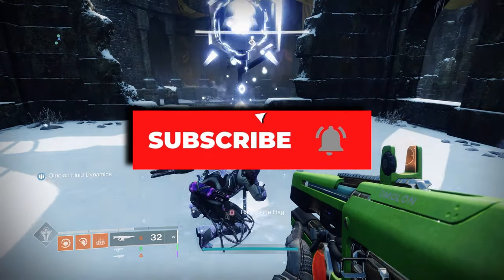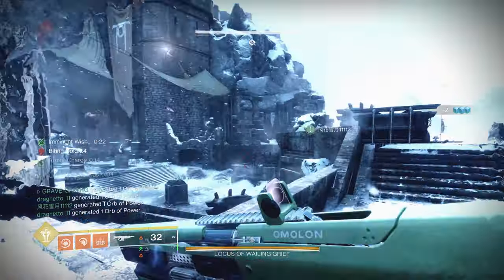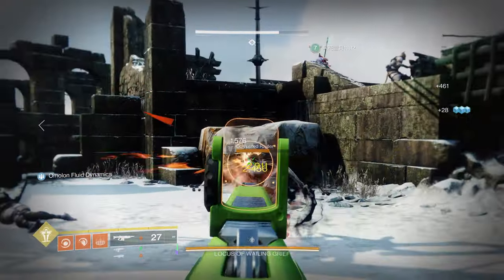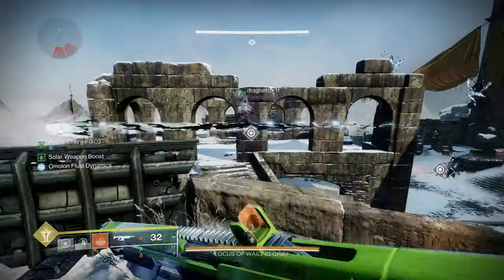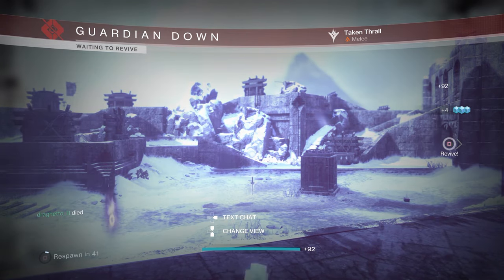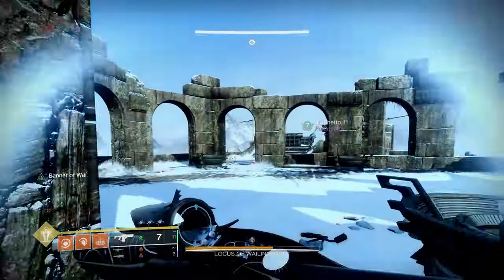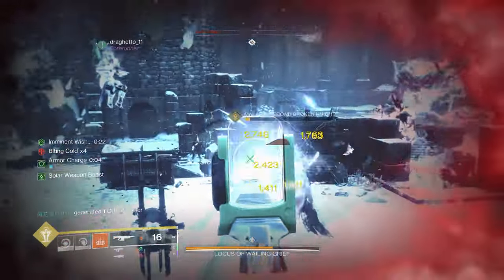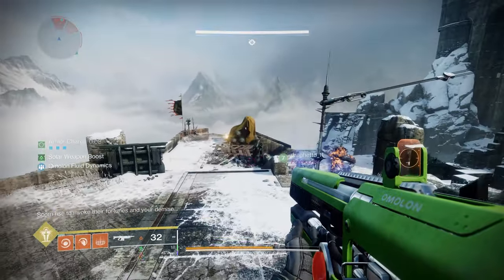🤯11 Changes In The Final Shape You May Not Know About! | Destiny 2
The final shape is bring tons of changes to destiny 2. In this video I will tell you about 11 changes you may have missed!